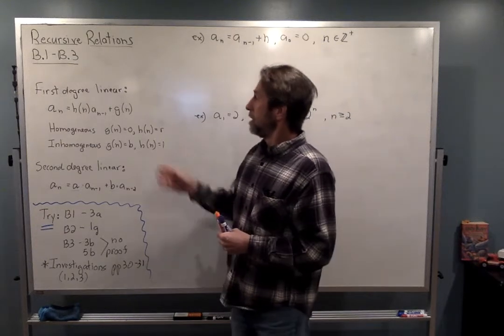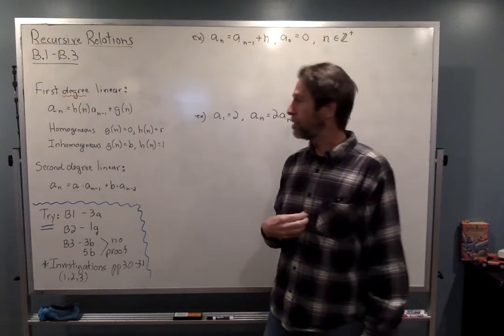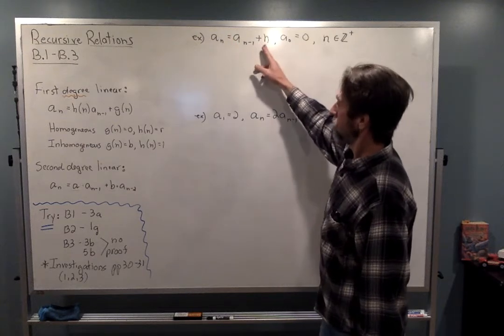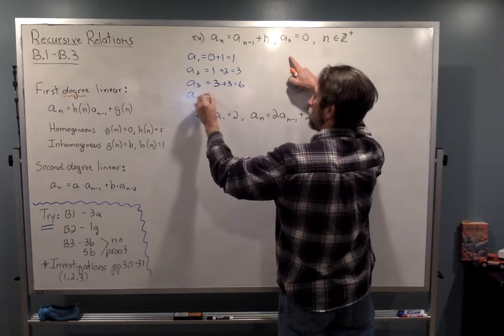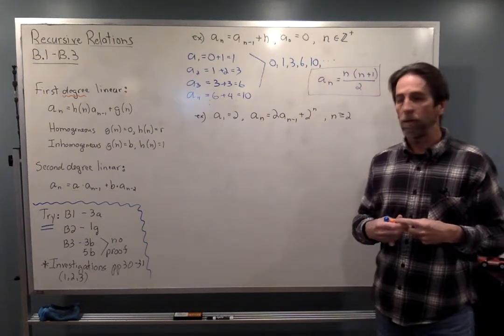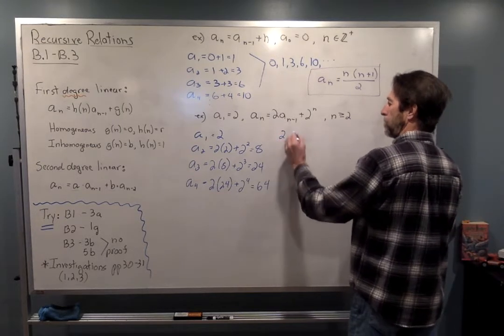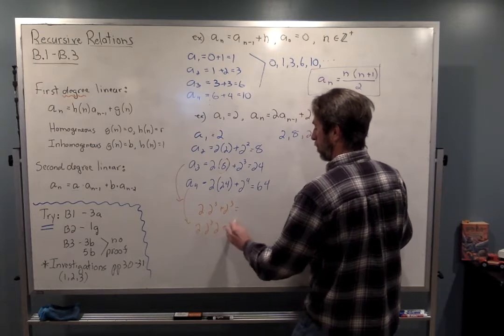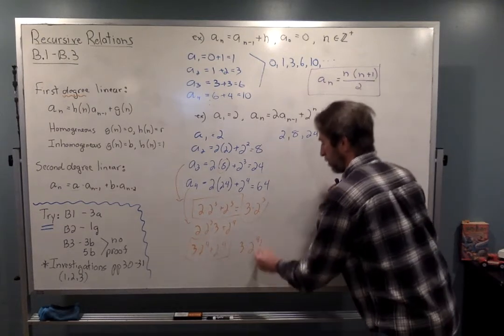Math HL Recursive B1-B3